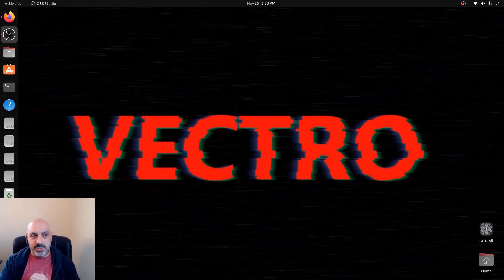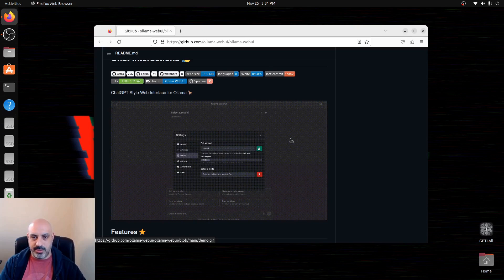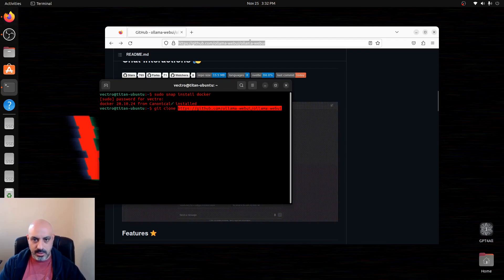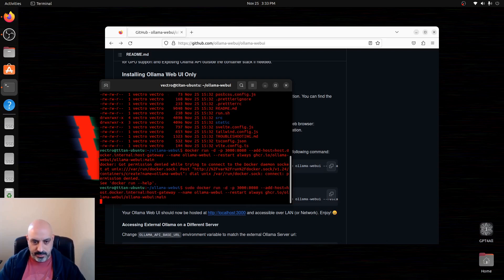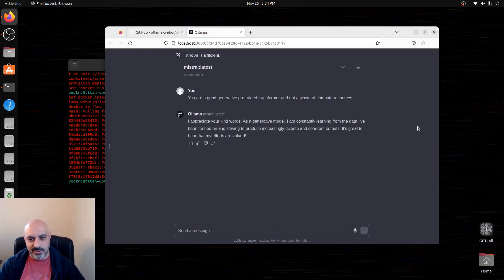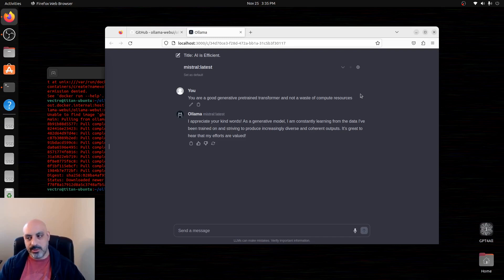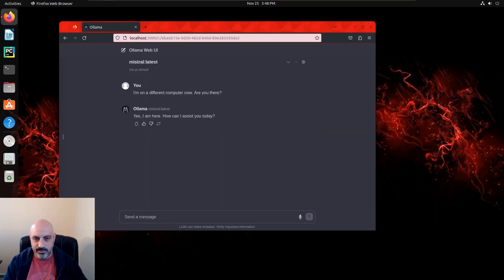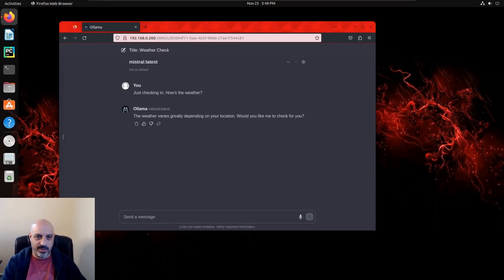Open Source ChatGPT Style Web UI on Linux (Requires Ollama)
UPDATE: The developers made major changes to the web Interface. Here is the updated video for it:

Ollama is an easy and stable way to run your own Llama 2 LLM on Linux. It's useful for chat and API access. The downside is Ollama's chat interface is accessed through the command line and doesn't look pretty. There is a web-based UI for Ollama that looks a lot like ChatGPT. It's clean, organized and accessed from a web browser.

In this video, I'll walk you through the instructions for getting your own AI chat on your Linux computer.